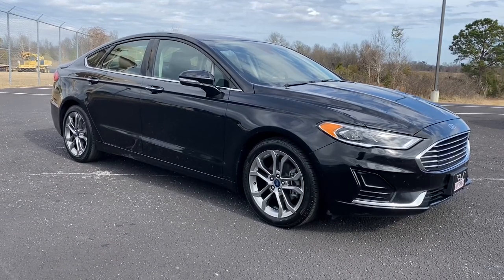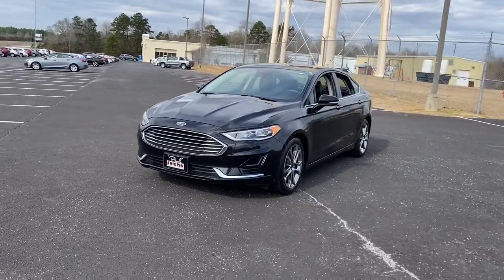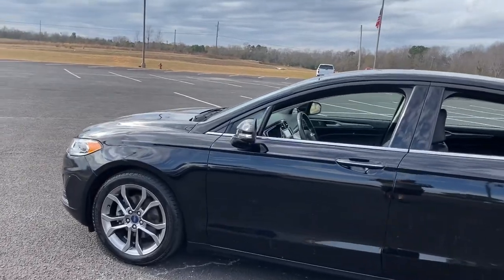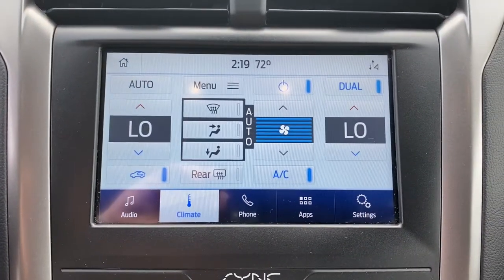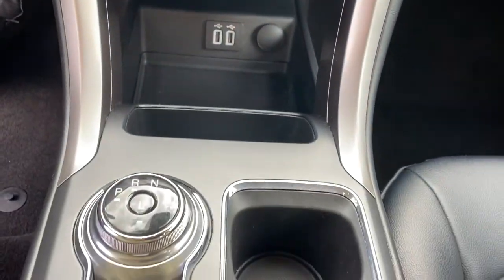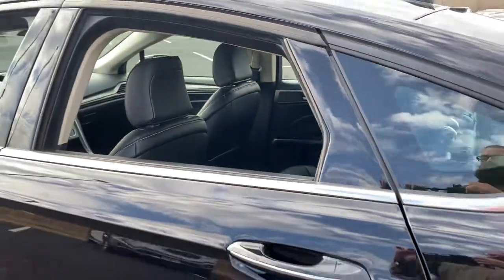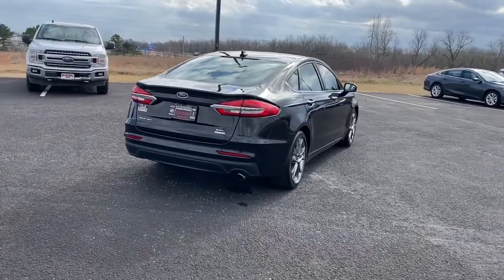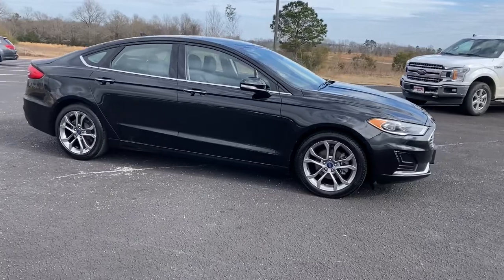2020 Ford Fusion Grovetown, Evans, Augusta, Aiken, Hephzibah, GA U0050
Agate Black Metallic Used 2020 Ford Fusion available in Waynesboro, Georgia at William Mizell Ford. Servicing the Grovetown, Evans, Augusta, Aiken, Hephzibah, GA area.

Clean CARFAX. CARFAX One-Owner. Priced below KBB Fair Purchase Price! Black 2020 Ford Fusion SEL FWD 6-Speed Automatic 1.5L EcoBoostbrActiveX Heated Bucket Seats Automatic temperature control Equipment Group 200A Power driver seat SYNC 3 Communications & Entertainment System SYNC 3/Apple CarPlay/Android Auto.brbrOdometer is 9635 miles below market average! 23/34 City/Highway MPGbrbrbrIf You Aint Dealin with Paul You Aint Dealin at All!